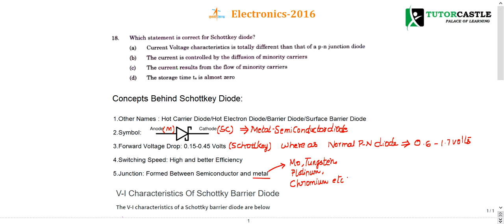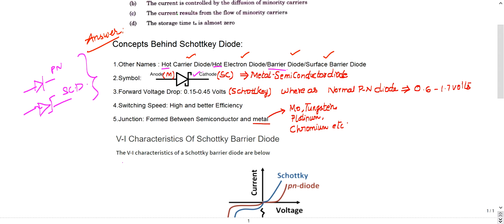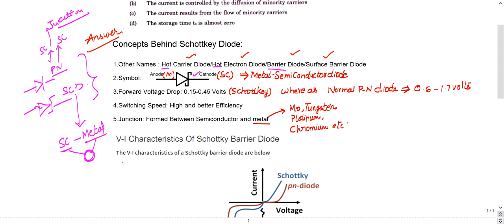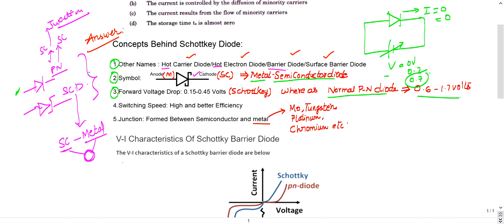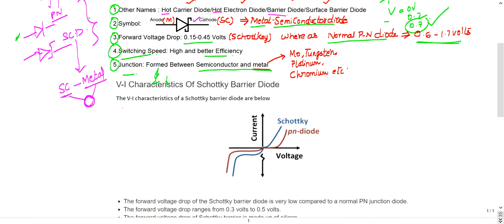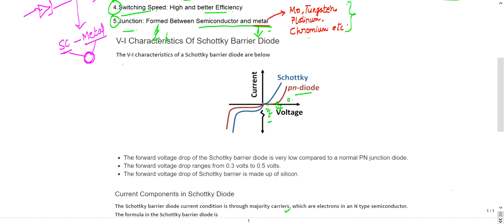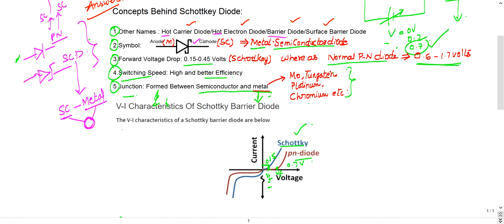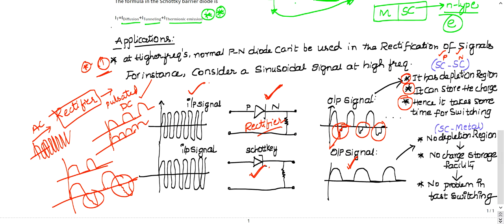ISRO Previous Year Detailed Solutions- 2016 - 18Q - Electronics